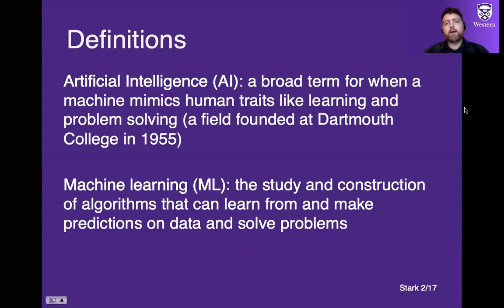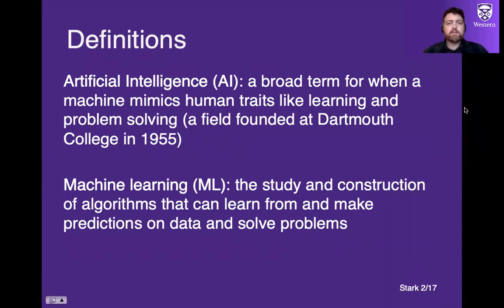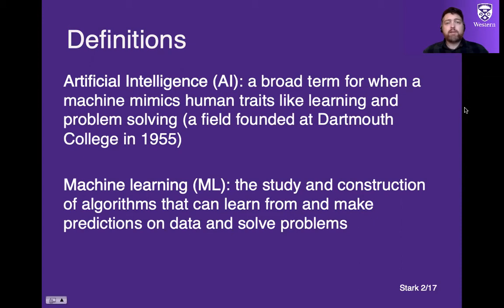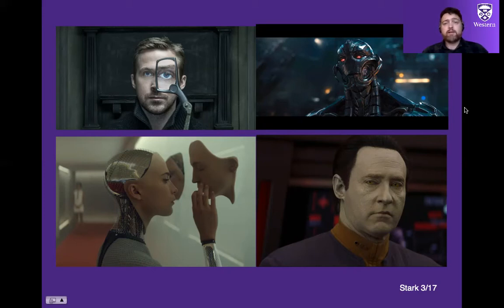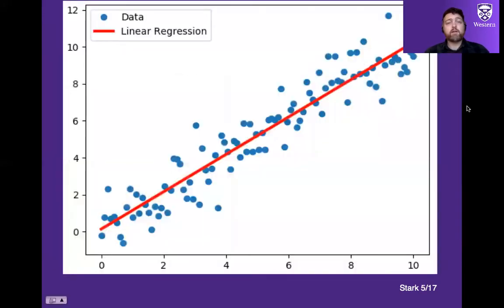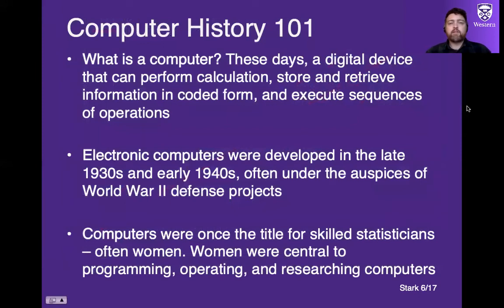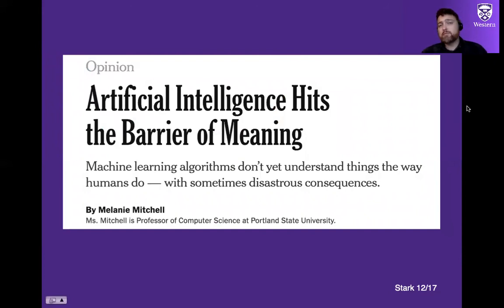Virtual Fall Preview Day 2020 - FIMS Mini-Lecture #2- Western University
Wondering what a lecture is like at Western? Experience a class from home with this FIMS min-lecture titled, "Everything You Need to Know About AI in 10 Minutes."
Uploaded by Communications & Public Affairs